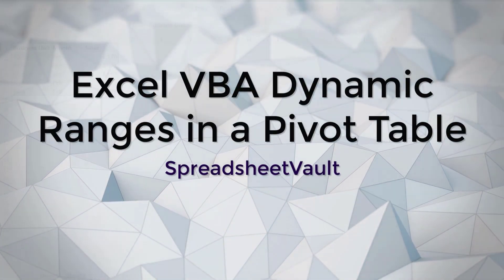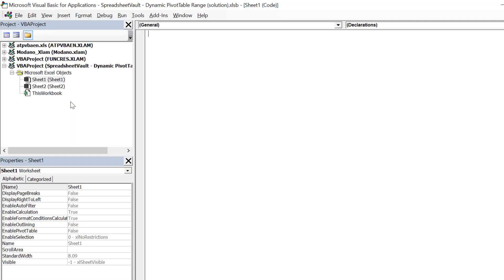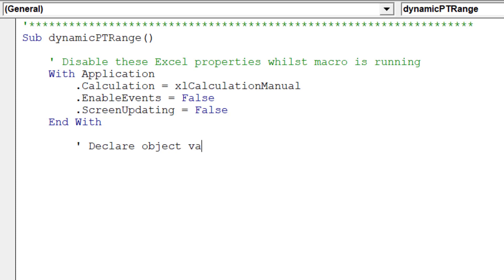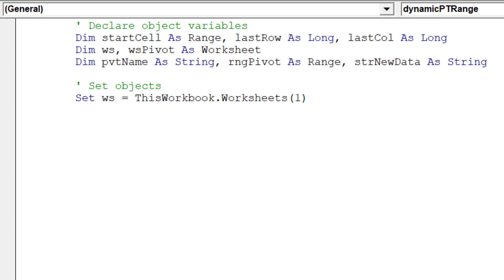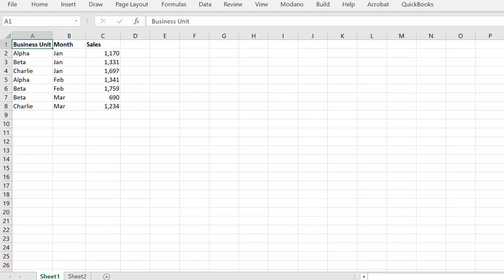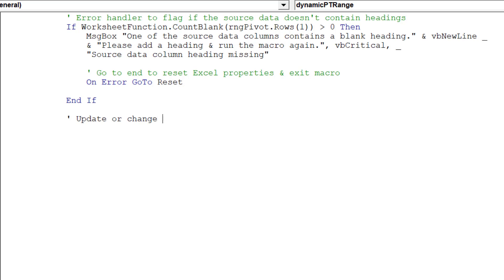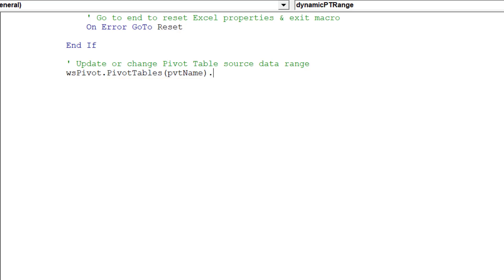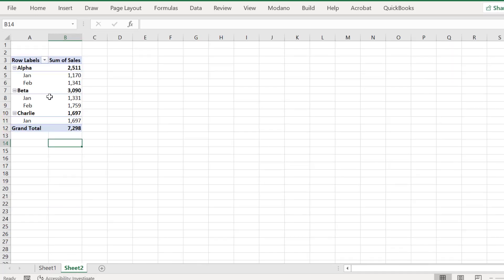Excel VBA Dynamic Ranges in a Pivot Table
Goal: A macro to allow Excel users to dynamically update a change source data range in a Pivot Table.